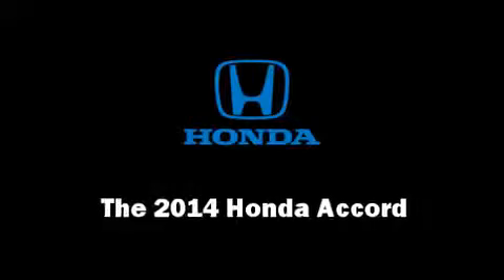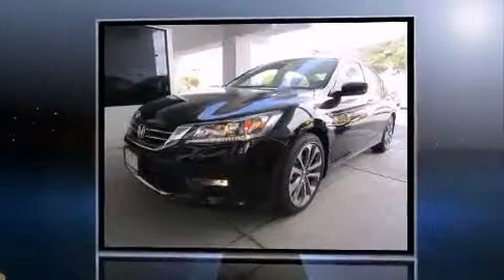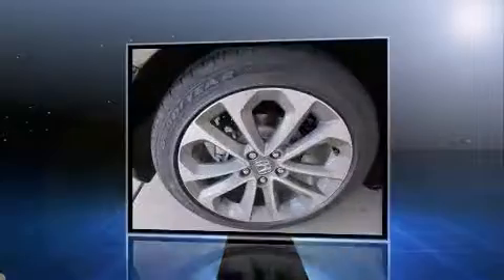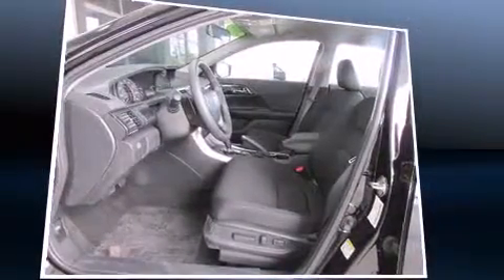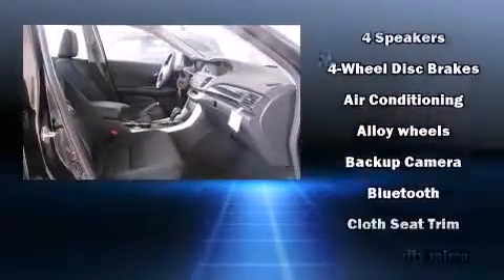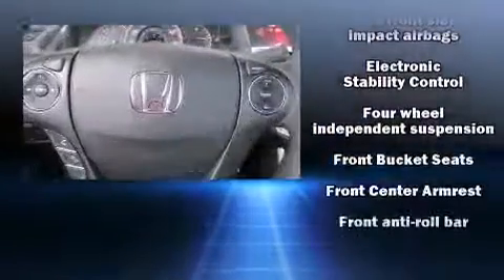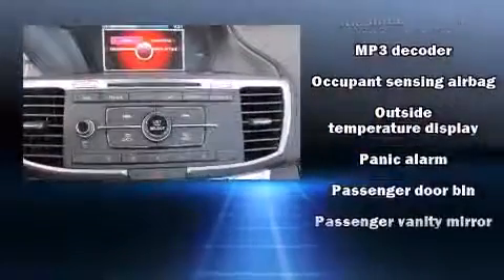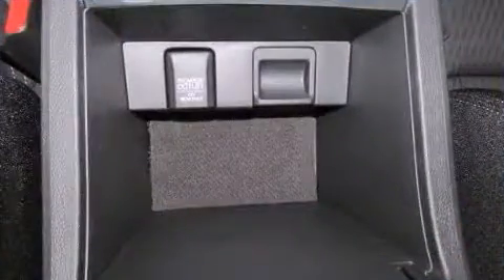2014 Honda Accord Sport Sedan - New Honda Dealer Serving Ventura & Oxnard CA | Bad Credit Car Loan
The 2014 Honda Accord. This 4 door, 5 passenger sedan stands out among competitors in its class! Smooth gearshifts are achieved thanks to the efficient 4 cylinder engine, and for added security, dynamic Stability Control supplements the drivetrain. It's equipped with tons of terrific amenities, but it won't break your budget. Such as remote keyless entry, a leather steering wheel, a trip computer, front bucket seats, front dual-zone air conditioning, front fog lights, power door mirrors, and 1-touch window functionality. Audio features include a CD player with MP3 capability, and 4 speakers, providing excellent sound throughout the cabin. Honda ensures the safety and security of its passengers with equipment such as: head curtain airbags, front SIDE impact airbags, traction control, ignition disabling, and 4 wheel disc brakes with ABS. Brake assist technology provides extra pressure when applying the brakes. You will have a pleasant shopping experience that is fun, informative, and never high pressured. Stop by our dealership or give us a call for more information.

2014 Honda Accord Sport Sedan - New Honda Dealer Serving Ventura & Oxnard CA | Bad Credit Car Loan